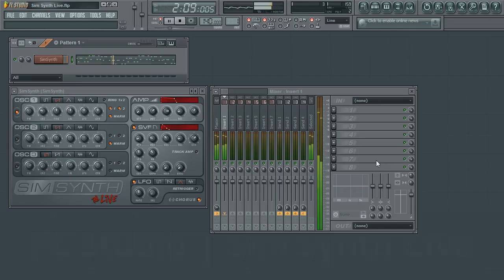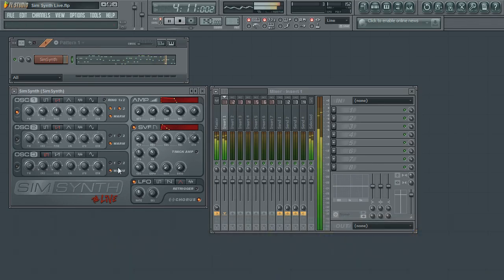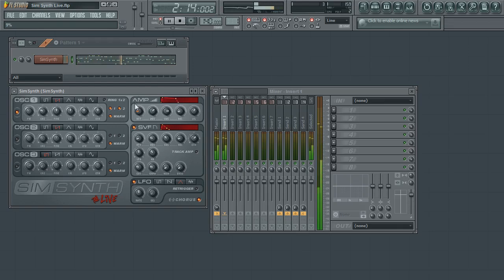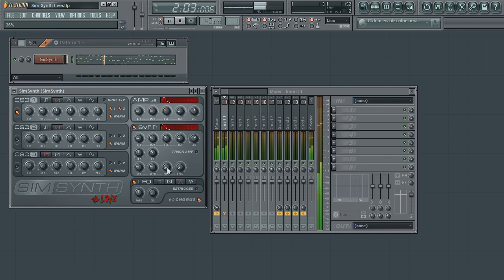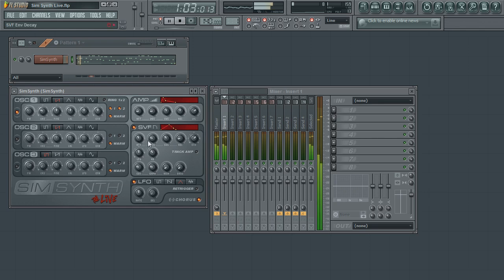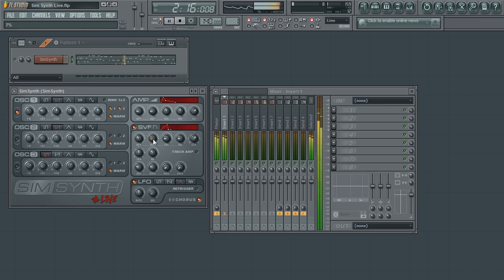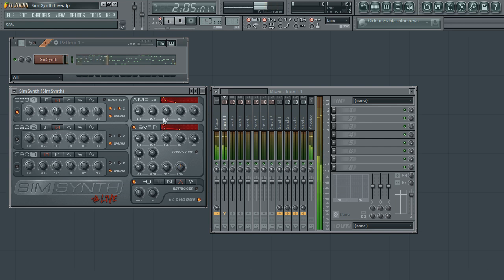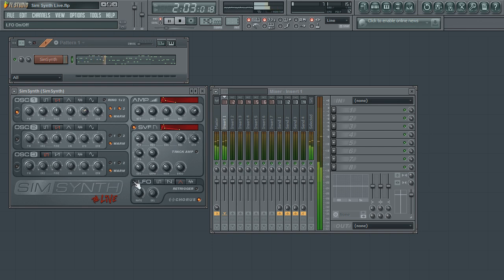FL Studio - Sim Synth Live Two | Tweaking the Sound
Used the various parameters to tweak the sound generated by Sim Synth's Oscillators